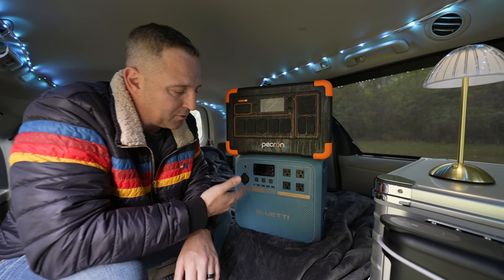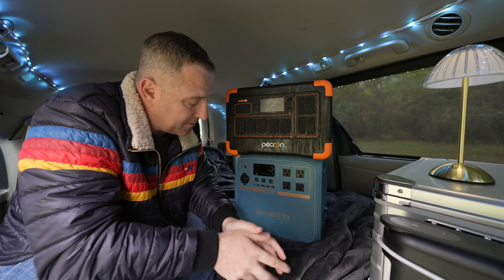BRUTALLY Honest Comparison: Bluetti Pioneer Na vs. Pecron E1000LFP (Sodium vs. Heated Battery)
This week I wanted to do a no-nonsense comparison between two power stations that claim to be great for cold weather: the brand-new BLUETTI Pioneer Na+ (using Sodium-Ion tech) and the Pecron E1000LFP (a LiFePO4 battery with a self-heating feature).

I spent the week putting them through a frozen gauntlet – freezing them solid in my deep freezer (down to -10°F!), pulling them out, running tests, and re-freezing them to see which one truly performs best for winter minivan camping and overlanding.

The results were genuinely surprising.

First, the Frozen Capacity Test: Despite different rated capacities (900Wh for BLUETTI vs 1024Wh for Pecron), when frozen solid, they delivered almost identical real-world power: 770Wh from the BLUETTI and 760Wh from the Pecron. It was a statistical dead heat, proving both technologies work well in the cold.

Next, the Frozen Recharge Test (from 20%): This was the biggest shock. The Pecron, even with its self-heating cycle taking time to warm up, finished charging in about 4 hours. The BLUETTI, while starting to charge immediately, was throttled by the cold and took 4 hours and 40 minutes. The Pecron was significantly faster!

So, with the core winter performance being surprisingly close (or even favoring the Pecron on speed), the decision really comes down to features and price:

Pecron E1000LFP ($399): Stronger 1800W inverter, two 100W USB-C ports, a game-changing 20A XT60 DC output (perfect for diesel heaters!), lighter (30lbs), and stackable. Its main quirk is the display can be inaccurate during the heating cycle.

BLUETTI Pioneer Na ($799): Simpler cold charging (no waiting for heat), convenient 15W wireless charging pad, but a less powerful 1500W inverter, only one 100W USB-C, no XT60 port, heavier (35lbs), and not stackable. (Note: My unit showed a BMS error during testing, requiring a reset).

Given the performance and features, that $400 price difference is huge. Which one is worth your hard-earned money?

▶ Kill A Watt Meter ▶ 12V Electric Pan